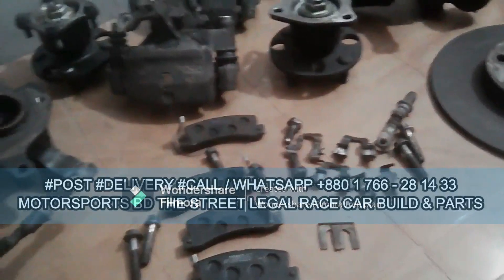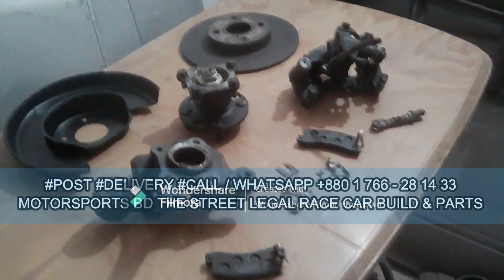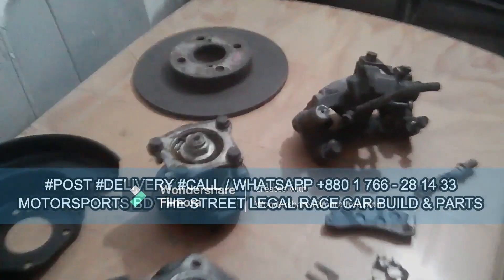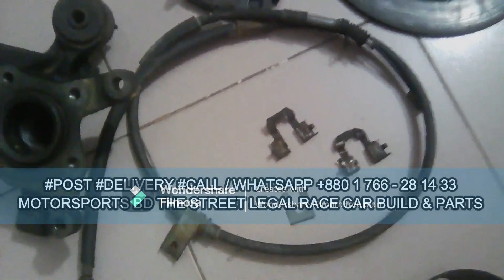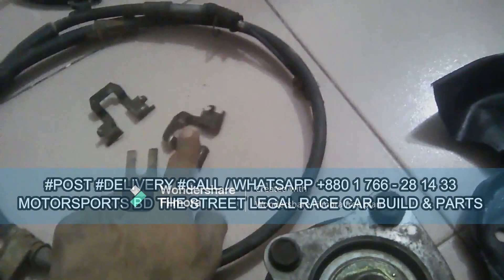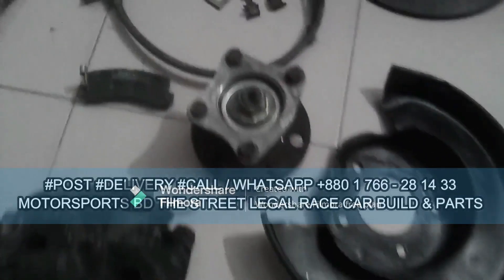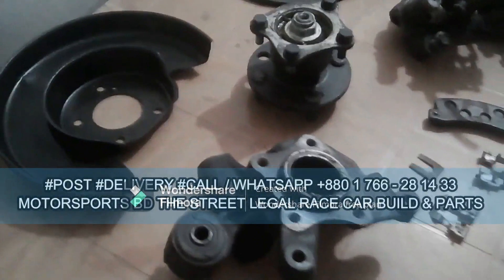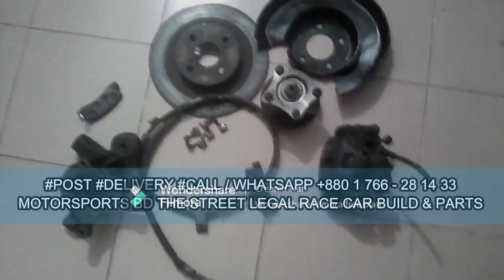Rear Disc Brakes upgarde kit Corolla AE90 AE100 AE111 E11 E12 AE101 Purchase Post Track Delivery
please support to make more more nice car parts videos
a grateful thanks goes to my viewers